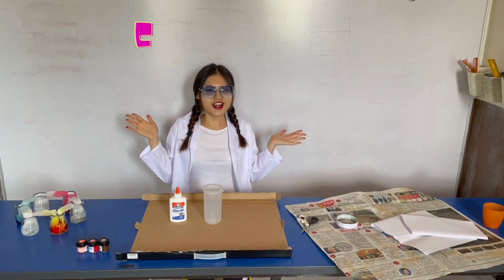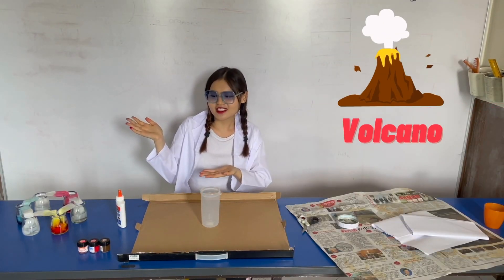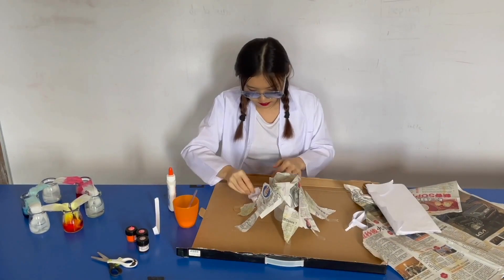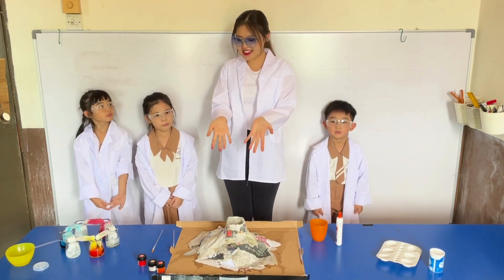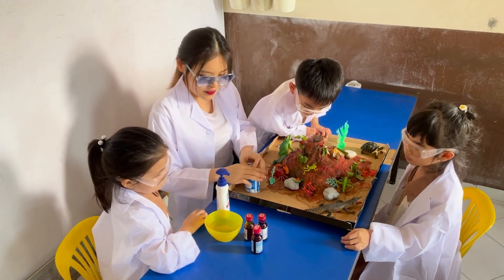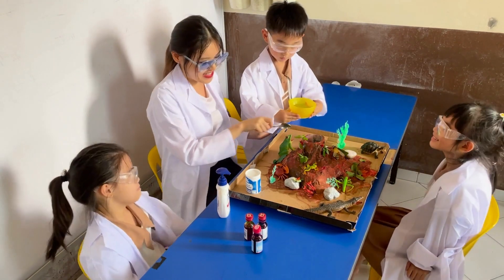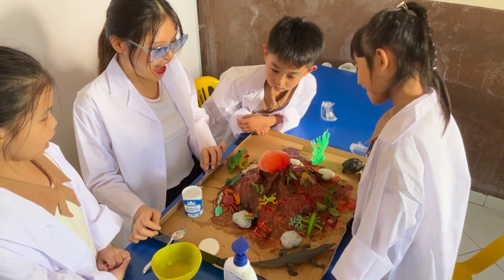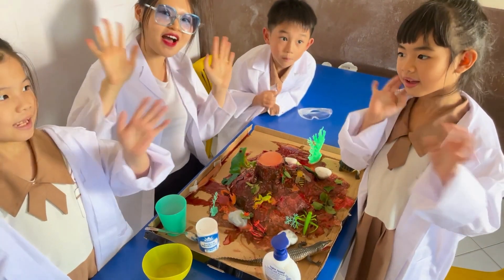Ep. 6 DIY Volcano Science Experiment & Nature Art ft. Unikiddos | Kids Learn English & Science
Volcano eruption science experiment with Children using baking soda and vinegar
Use vinegar and baking soda to produce a fantastic chemical lava like reaction! Make sure you have some towels ready to mop up after it quickly fizzes over the container.

Come explore the colourful and adventurous world of Unikids and Friends. Unikids and Friends is a children educational channel that teaches and explores exciting things about numbers, colours, different food, culture, festivals, shapes, words and more. Unikids and friends help children understanding the world and encourages vocabulary development. It engages young viewers in learning adventures that help them both grow and develop.